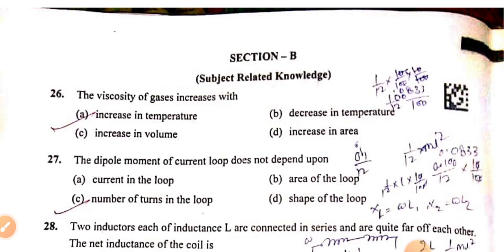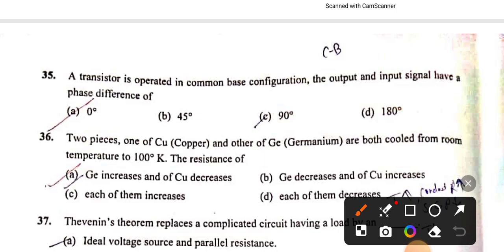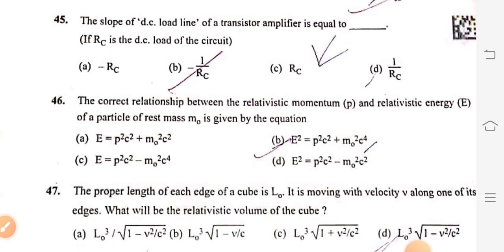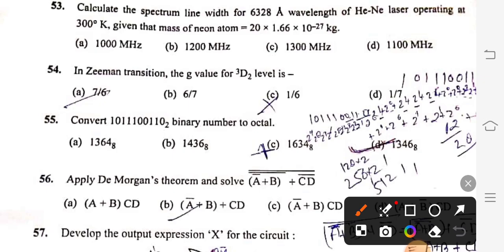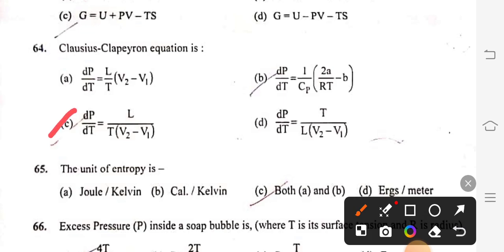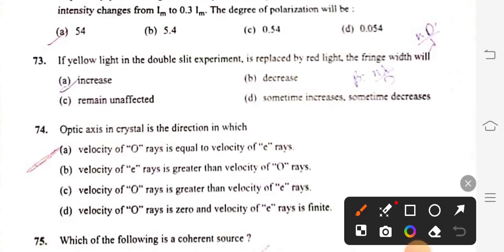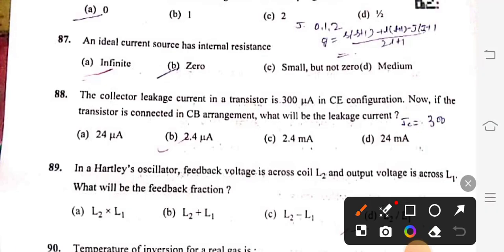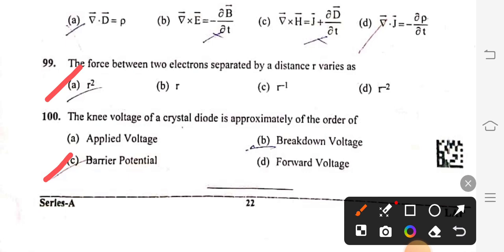Lab assistant Forensic science Laboratory Exam || Physics Answer key || UKPSC exam 26 may 2024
Hello friends.. Here I have solved the physics portion of forensic science exam..

. you tube video -connection of rectifire

# meerachamoli
# physics education